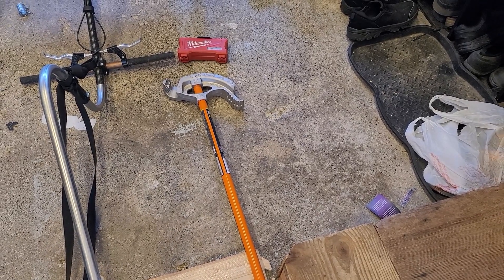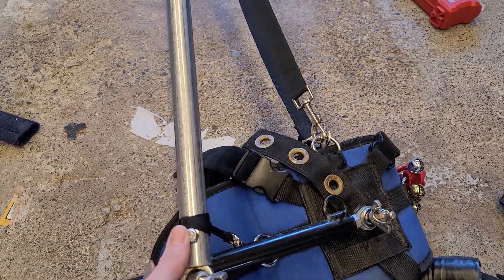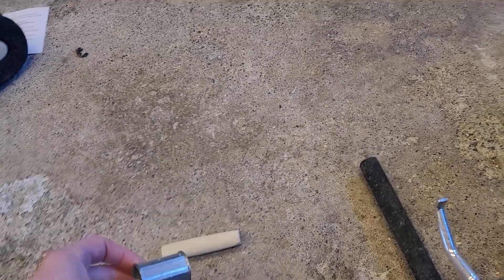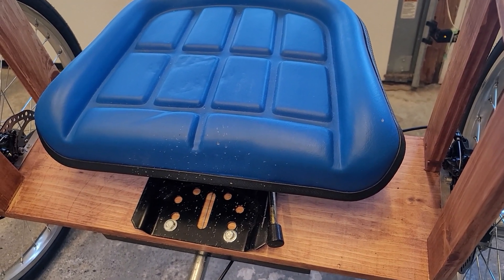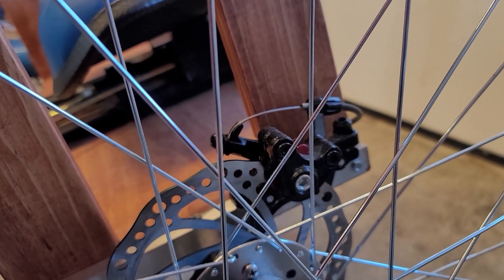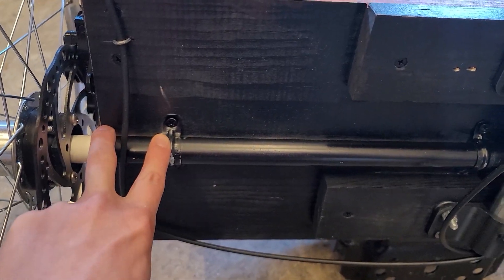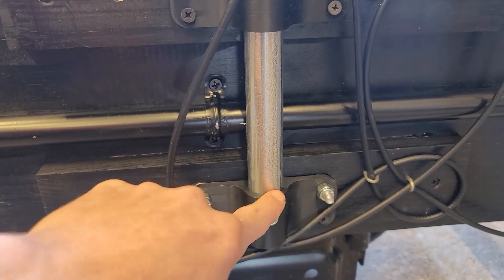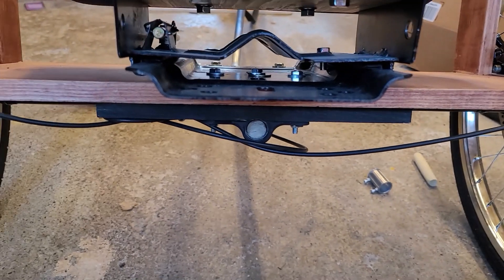Home made Dog Sulky Cart